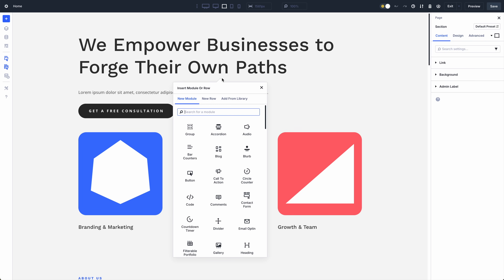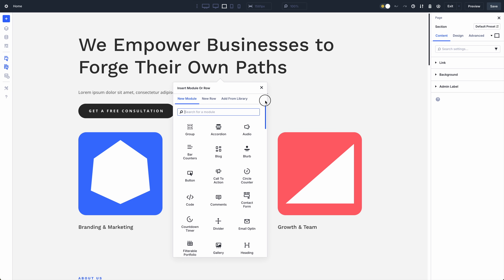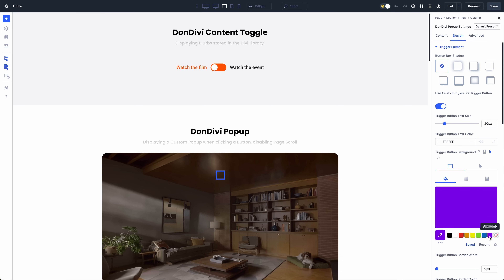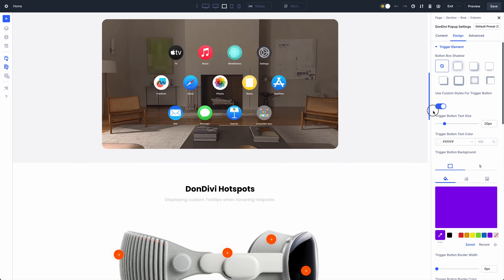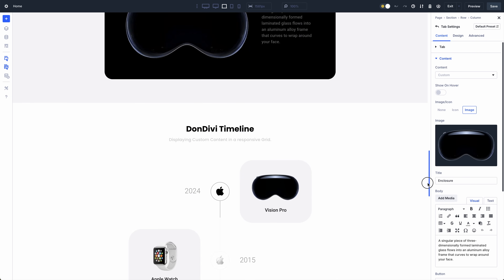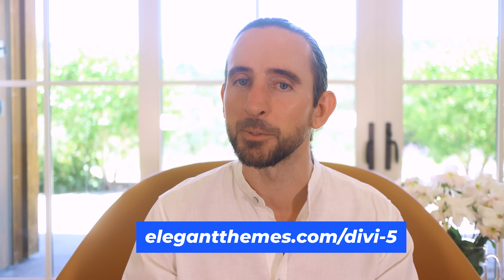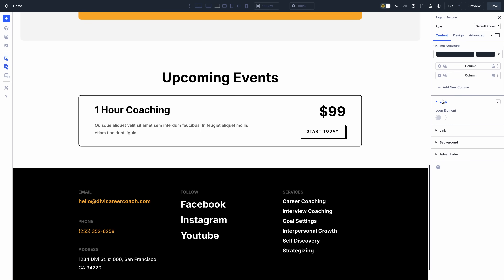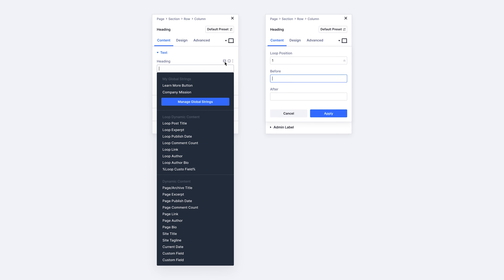Introducing Improved Backward Compatibility For Divi 5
We’re getting very close to the launch of the Divi 5 Public Beta, and our team is focused on giving all Divi 4 users a clear upgrade path with a solid level of backward compatibility with legacy modules that may not be ready for Divi 5 when it launches. Today, we announce that Divi 5’s backward compatibility systems have improved significantly. If you’re using Divi 5 today, you’ll notice a much more bug-free experience when using legacy modules.

In case you missed it, check out last week's feature sneak peek.

Timestamps ⏰
0:00  Intro
0:30  Adding Legacy Modules
0:49  Front End Rendering
1:13  Editing Legacy Modules
2:06  Our Commitment To Divi 4 Websites
3:12  Loop Builder Sneak Peek
3:33  Like This Video